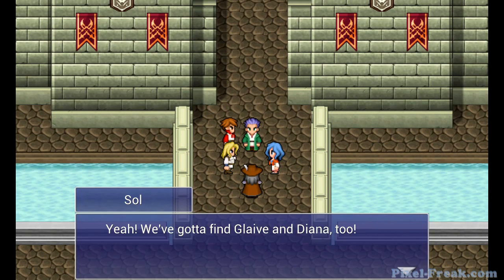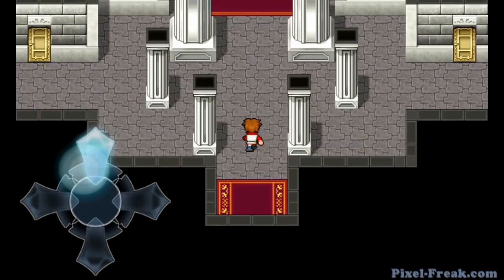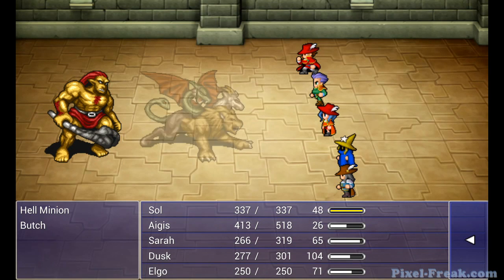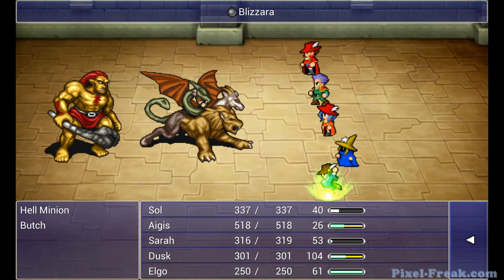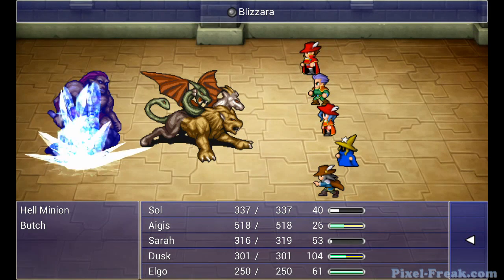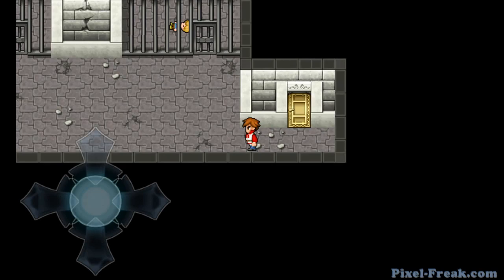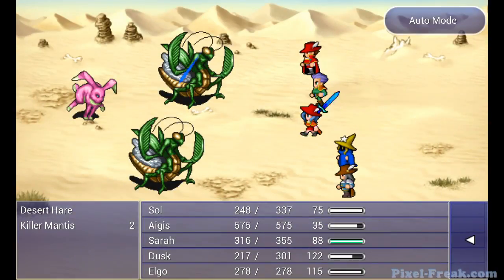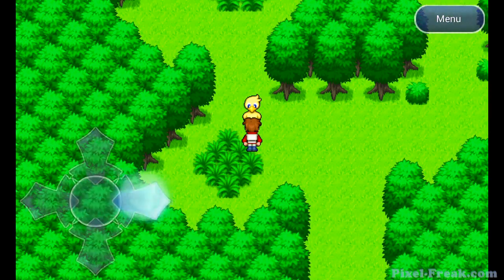Final Fantasy Dimensions Walkthrough - Android iOS - Part 8 - Castle Liene